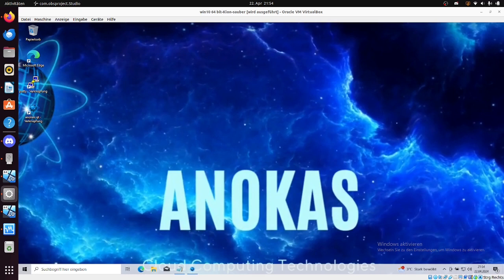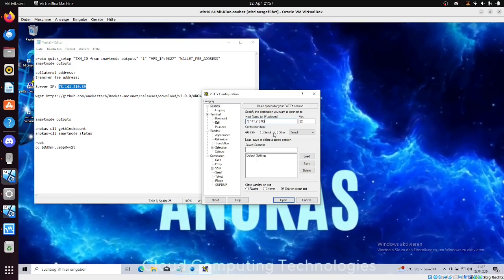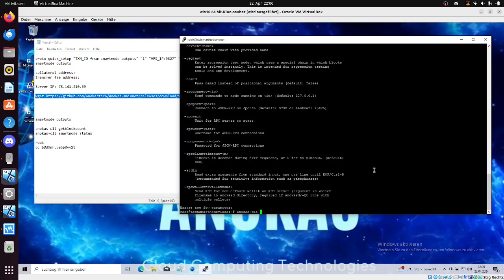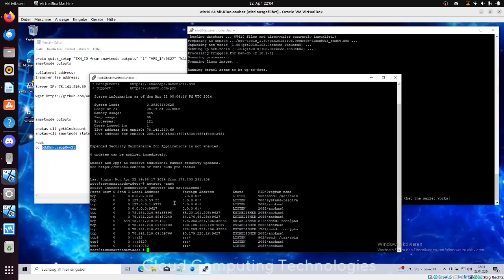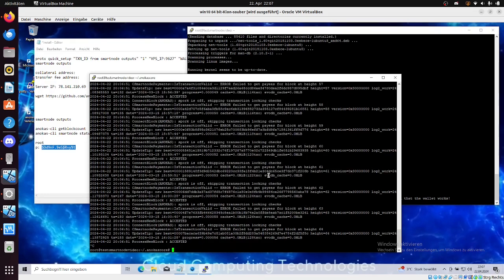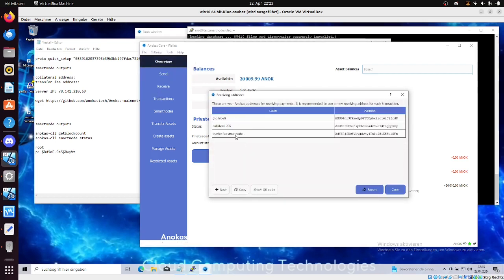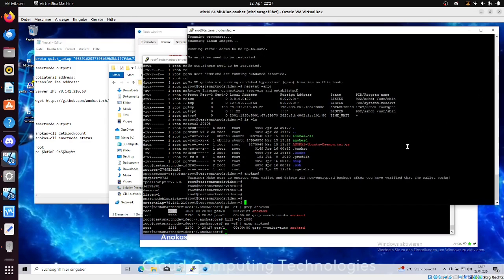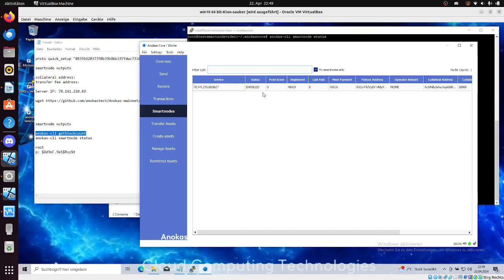Step by step setup Anokas smartnode